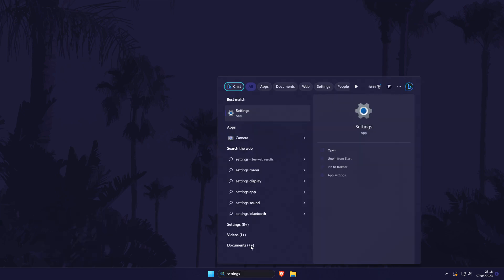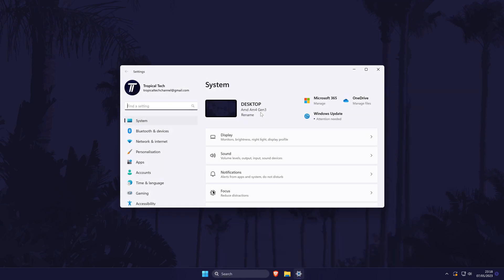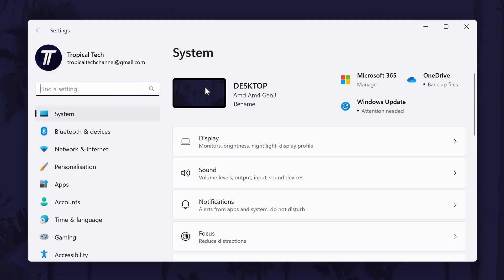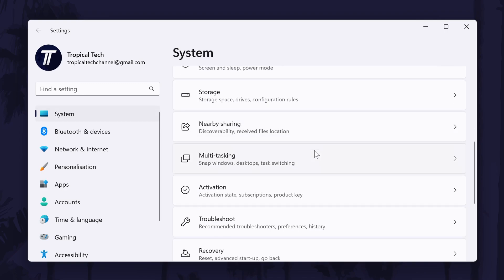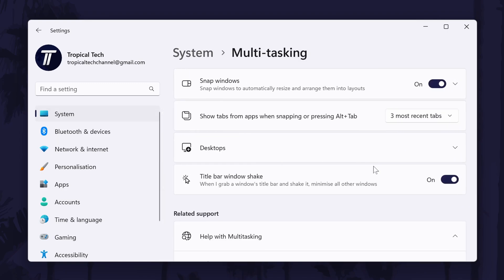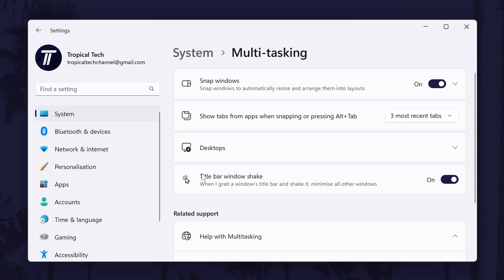How to Turn Off Shake to Minimize on Windows 11 PC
Want to know how to turn off shake to minimize on Windows 11 PC or laptop? This video will show you how to disable shake to minimize on Windows 11. You might want to know how to turn off shake to minimise on Windows 11 if you dislike the feature called title bar window shake. Hopefully today’s video helps show you how to disable shake to minimise on Windows 11!